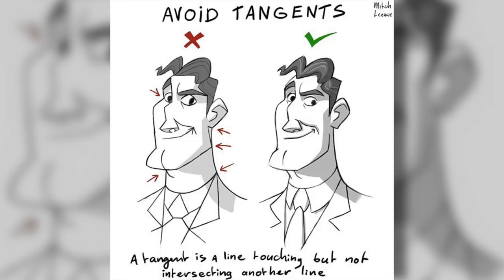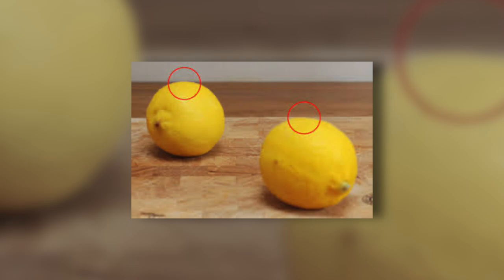Draw BETTER 3D in Graffiti With THIS Guide!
Lots of new graffiti artists mess this technique up so today im going to give you some tips and tricks to help you with your barcode 3D. 3D is easy in graffiti and when you try to add lines inside your 3D you might run into issues. lets learn how to avoid these issues and get better 3d in graffiti.